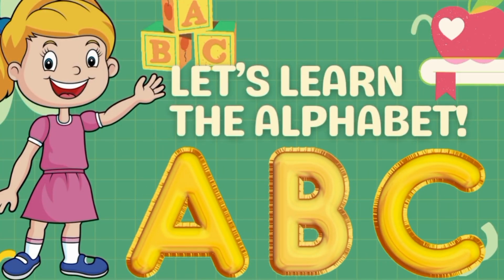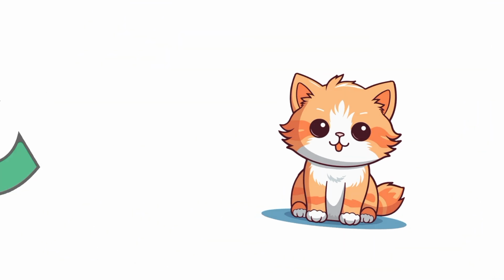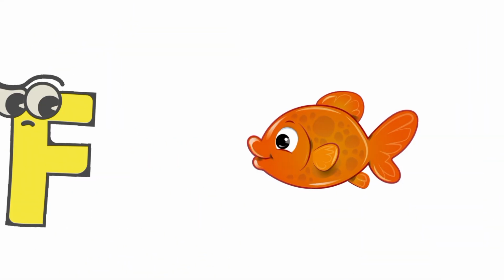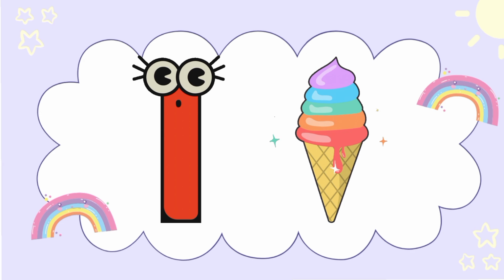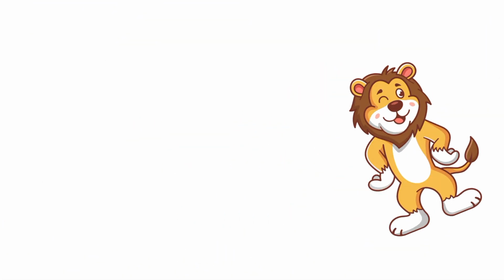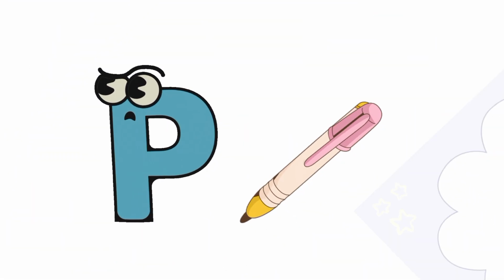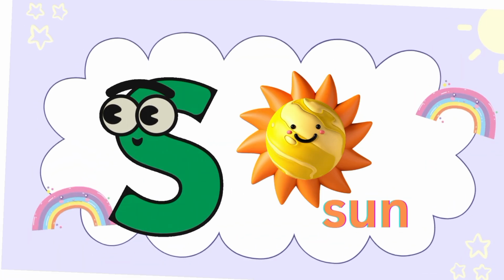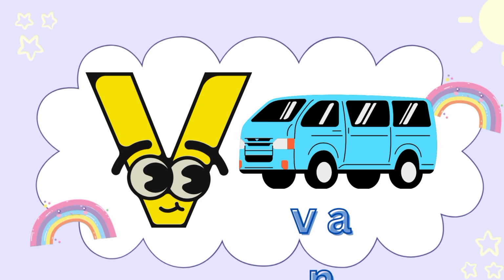ABC Song for Kids + ABC Rhymes 🎶 | A🍎 to Z🦓 Learning for Toddlers | Beginner Alphabet Video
👶 Welcome to Paint and Paper Magic!
This video, "ABC Song for Kids + Rhymes 🎶", introduces A to Z learning in a fun and creative way — perfect for beginners (ages 1–3).

... all the way to Z is for Zebra 🦓!

🎨 Colorful animations, clear pronunciation, and a catchy tune make this an ideal introduction to the alphabet for toddlers and preschoolers.

🌟 What your child will learn:
✅ A to Z alphabets with visual examples
✅ Fun and simple nursery rhyme-style ABC song
✅ Perfect for home or classroom learning